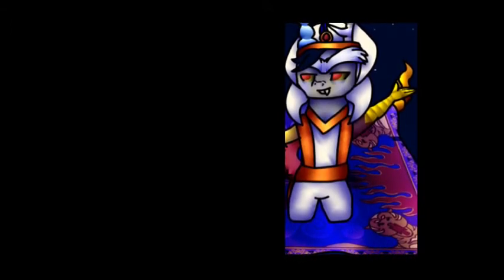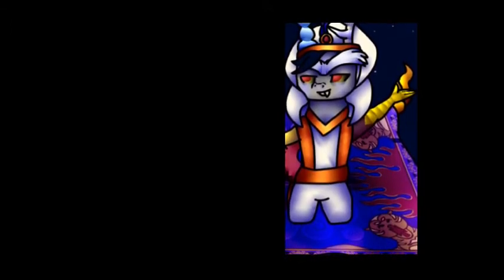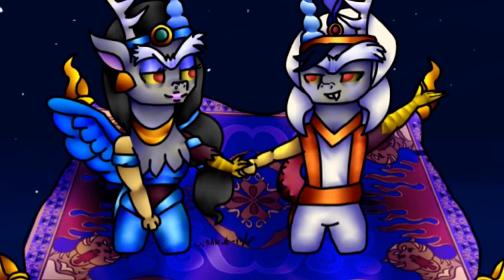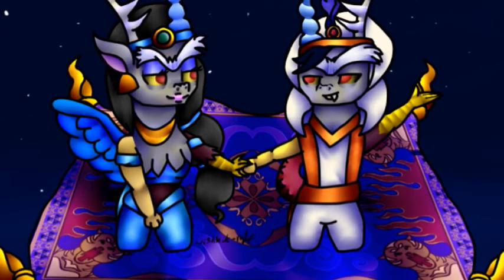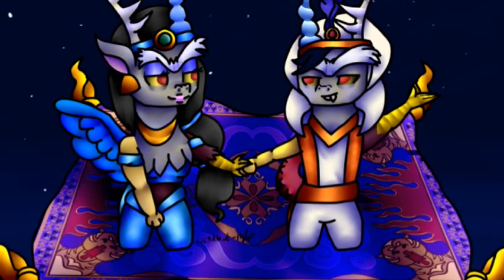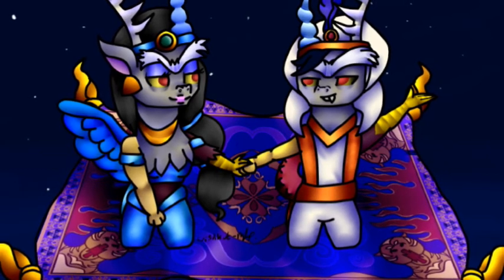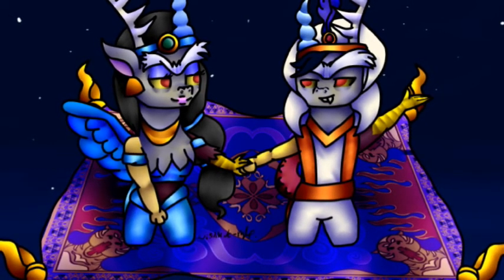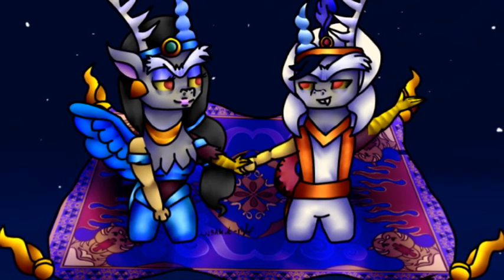Discord and 'Celestia' sing A Whole New World (April Fools Cover)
Discord and Celestia Sing 'A Whole New World'

Vocals:
Brian Random VA as Discord
Link to, hey! That’s me!

Instrumental by London Music Works
Link to song

Original by Brad Kane and Lea Salonga / Disney's Aladdin OST

Edited by Brian Random VA

Got any suggestions for what songs and/or impressions you want to me to do? Just leave it in the comments below.